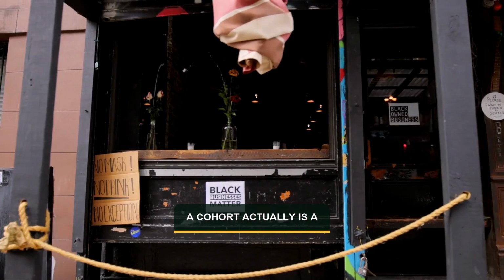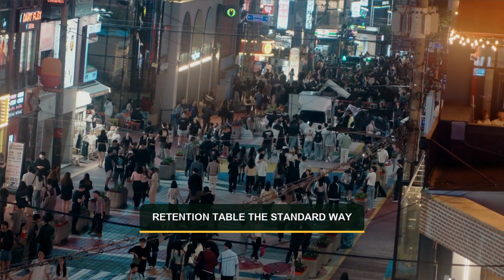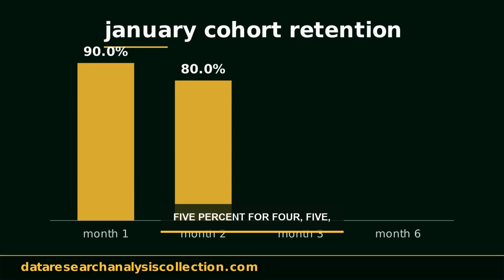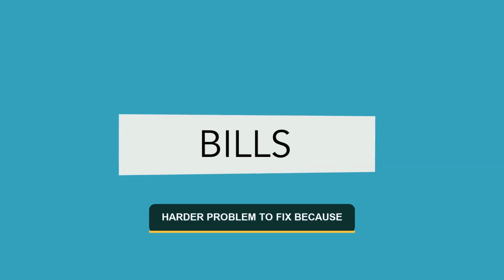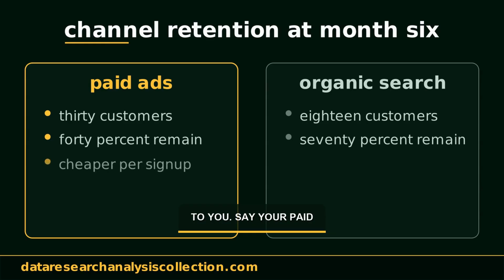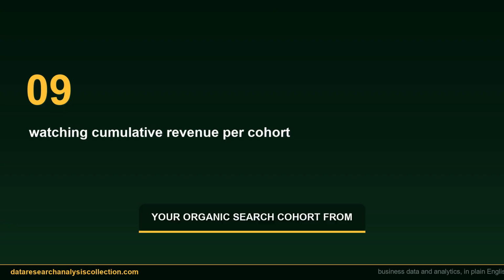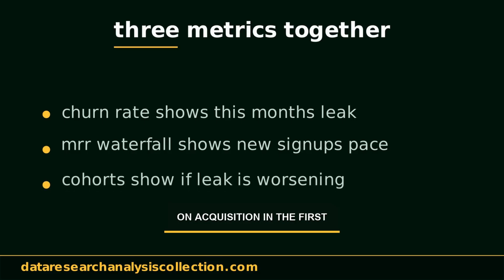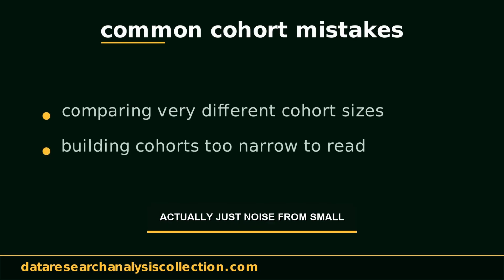Cohort Analysis for Beginners: The One Chart That Explains Your Business